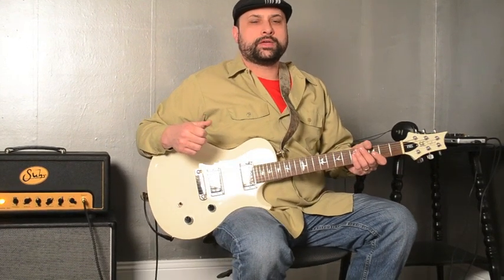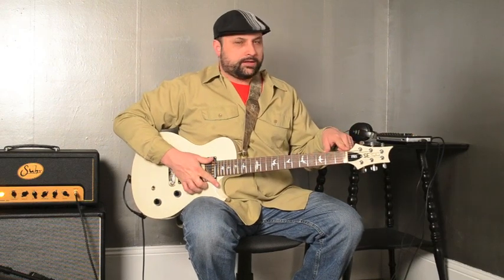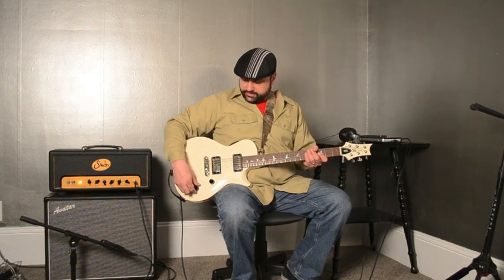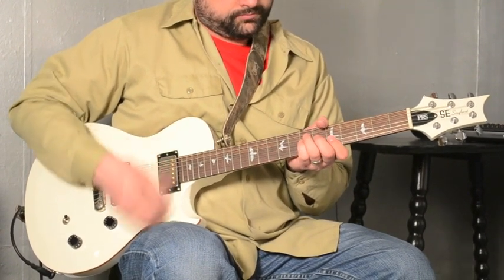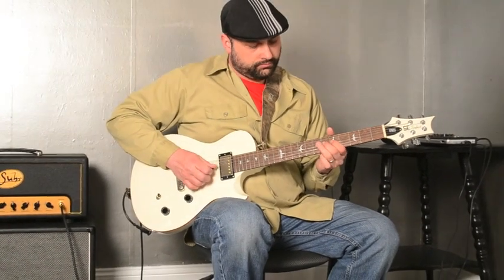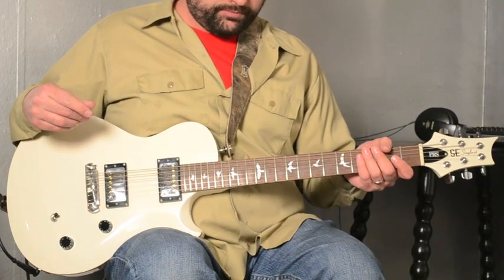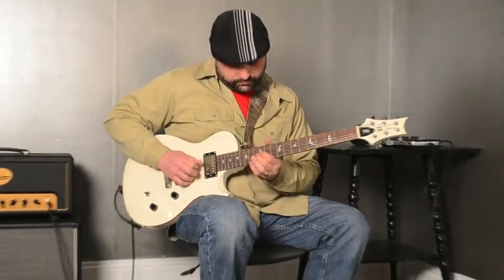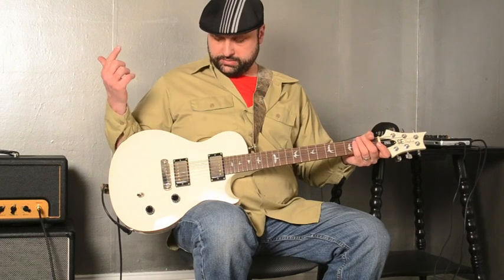Scott Miller Stonewall Pickups for Electric Guitar - Custom Made for Jon McCormack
Scott Miller at Naked Guitar Repair made these custom pickups for me as part of his line of Stonewall Pickups for electric guitar. Demo by Jon McCormack If you're looking for custom made pickups for your electric guitar and want that killer boutique sound, check out Stonewall Pickups.